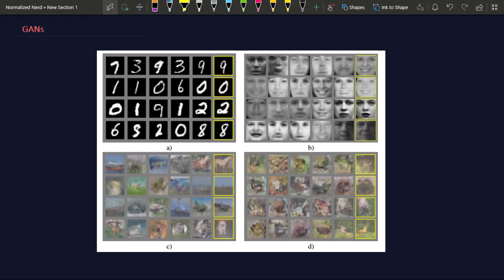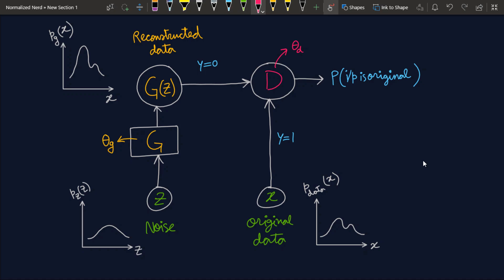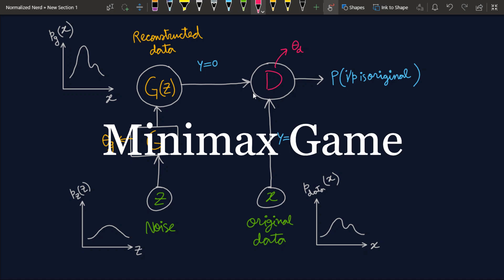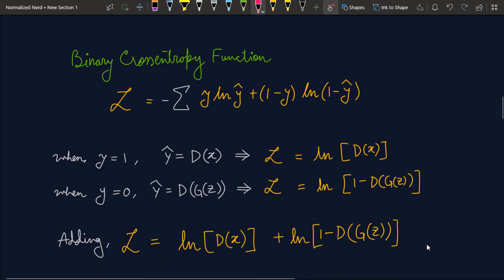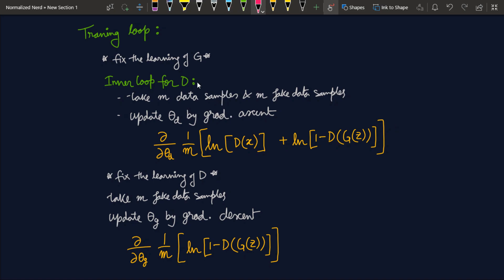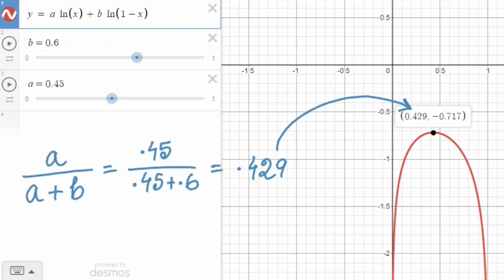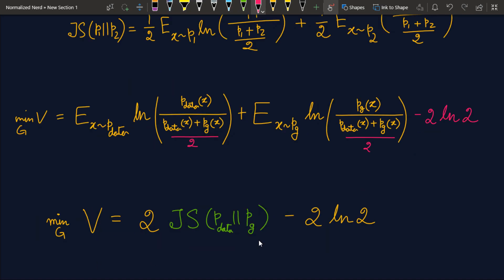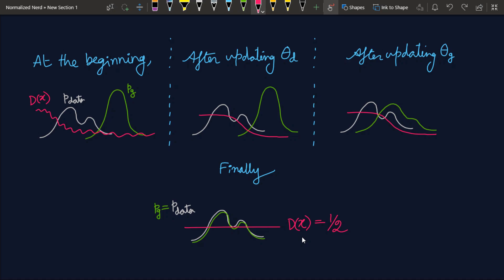The Math Behind Generative Adversarial Networks Clearly Explained!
GAN is considered as one of the greatest breakthroughs in the field of Artificial Intelligence. In this video, I've tried my best to explain the core concepts of GANs.